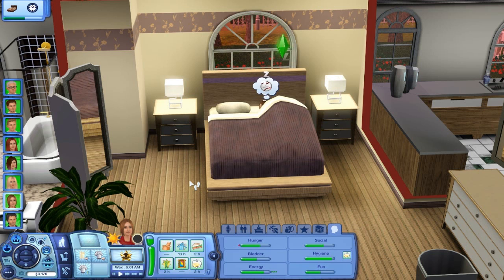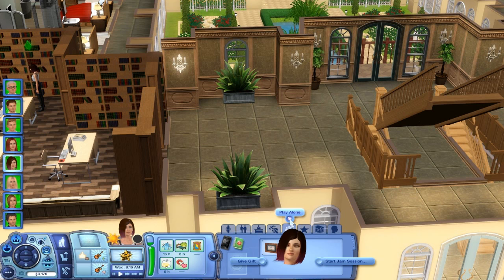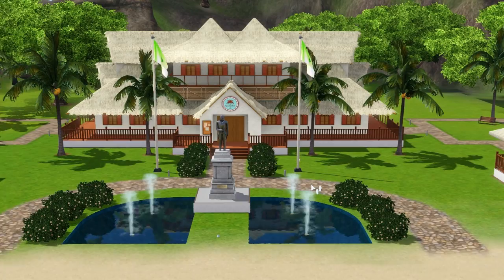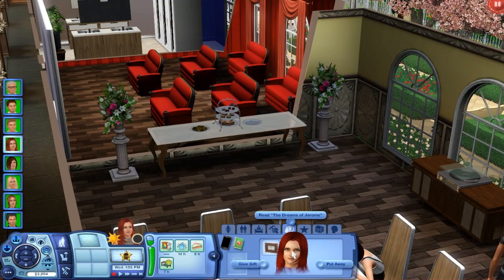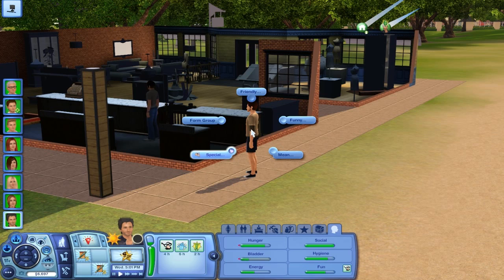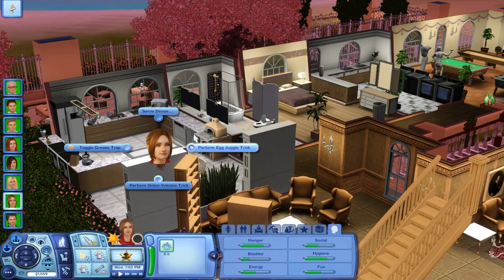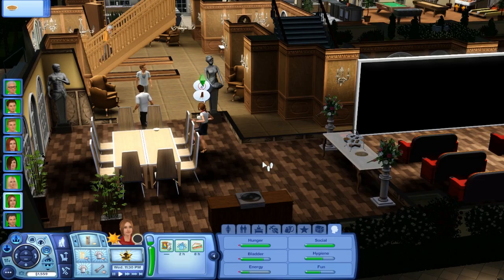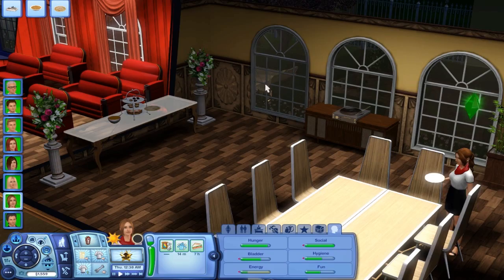Let's Play the Sims 3: Hotel Challenge- (Part 4) PAYING THE BILLS w/ Commentary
Lots of cool links down here! vvvv

This is a video of me playing Sims 3 and providing consistent commentary on how to do so.